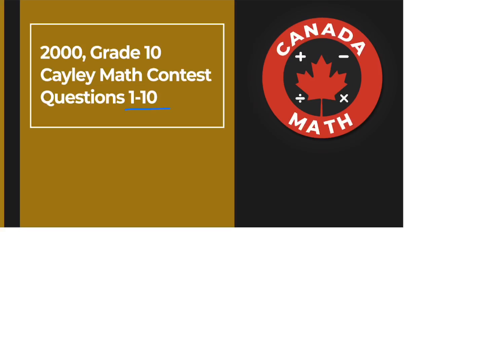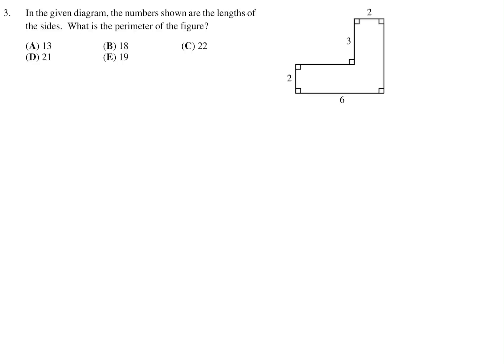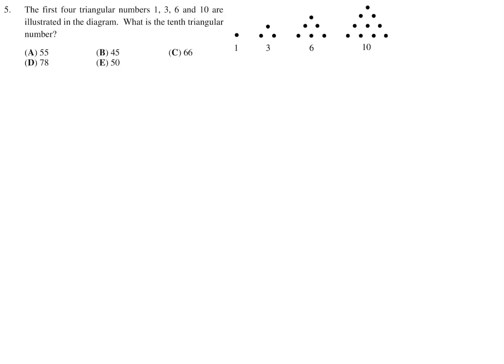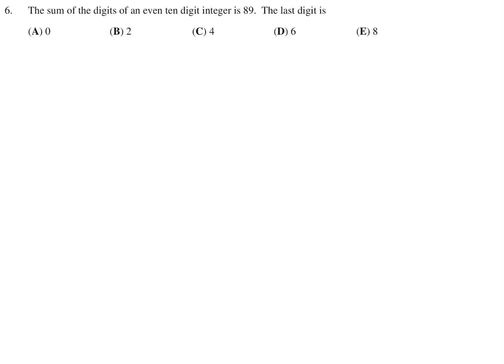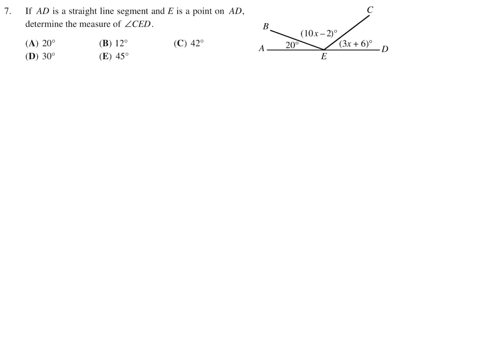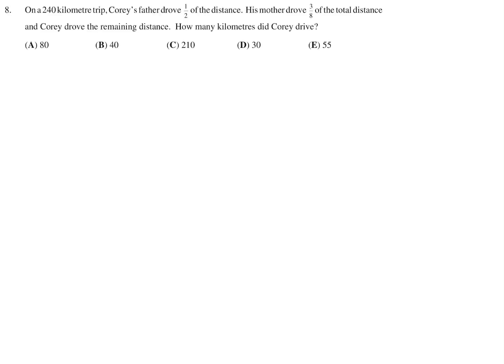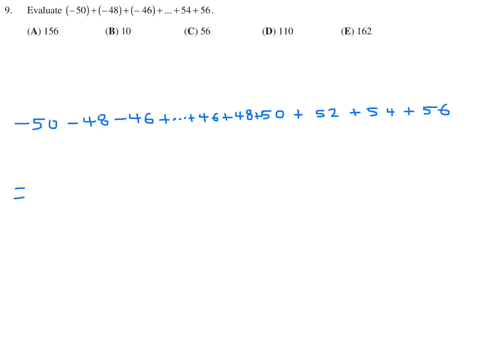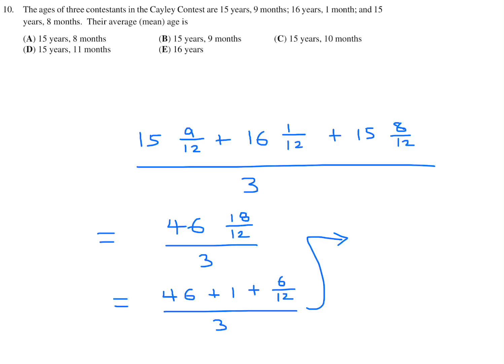2000, Grade 10, Cayley Math Contest | Questions 1-10